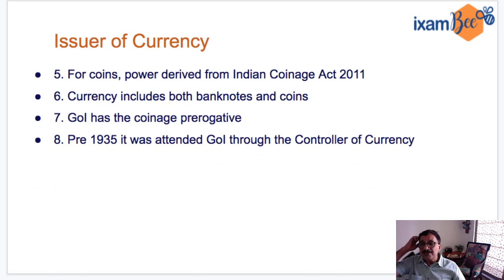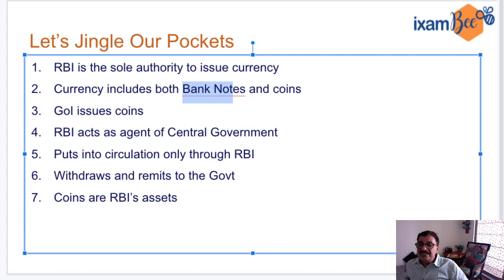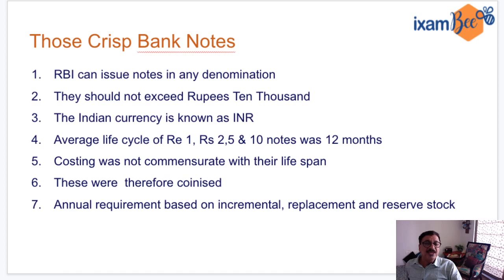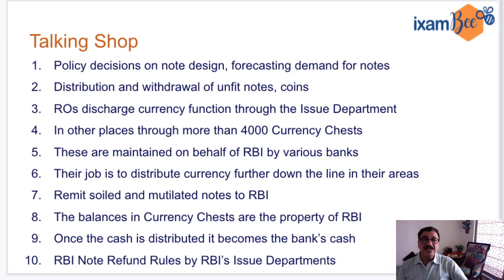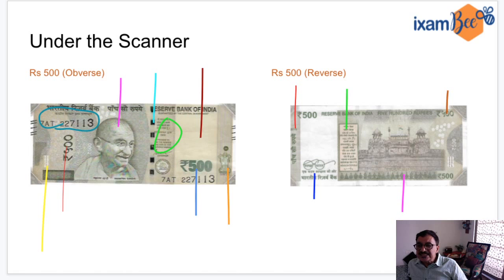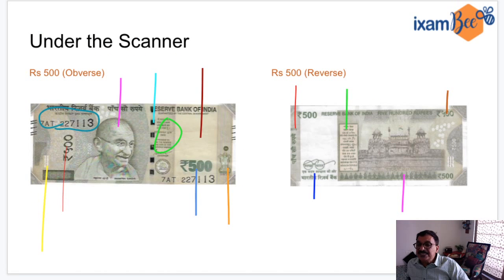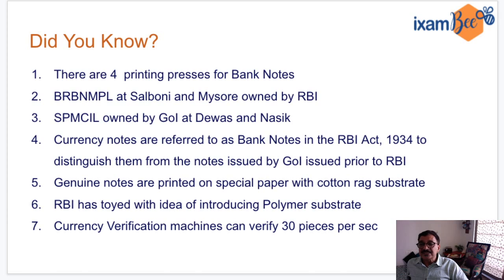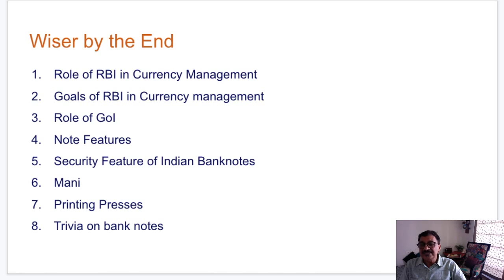Daily Live Class 35 | May 1, 2020 | RBI As Issuer of Currency | RBI Grade B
In this session, Dr.Sanjeev Sharma sir (Ex- CGM, RBI)will discuss about ‘RBI as Issuer of Currency’.

GhareSeStudyKarona is our campaign to create awareness about Safety First and Career Must.